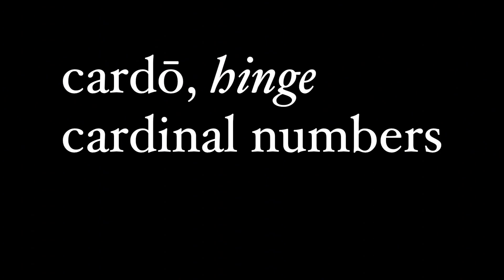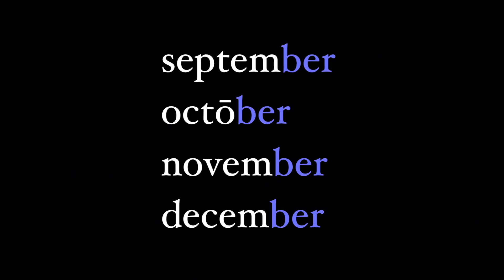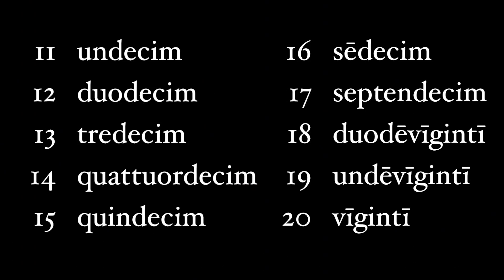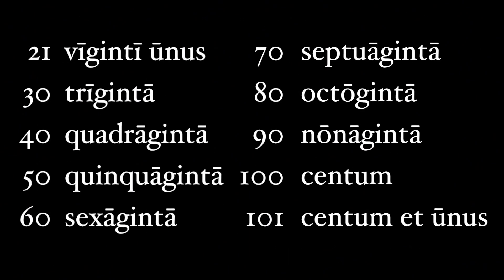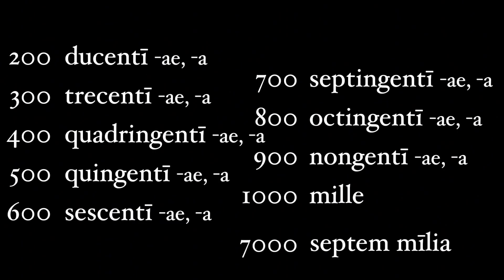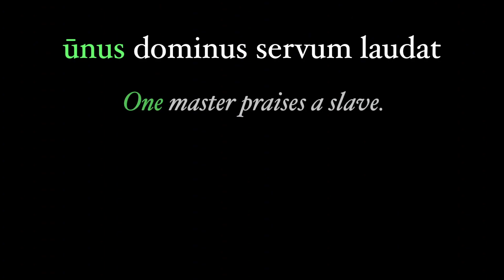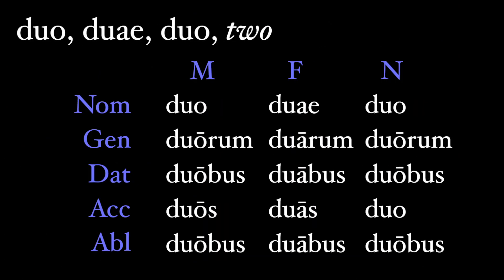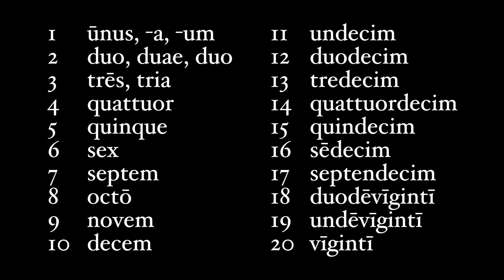Numbers in Latin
Numbers in Latin are as easy as one-two-three, except that the numbers one, two, and three are declined to match the same case, number, and gender as the noun they are describing.

This video covers Latin cardinal numbers, the numbers we use to count.